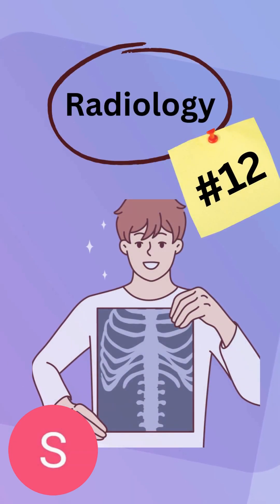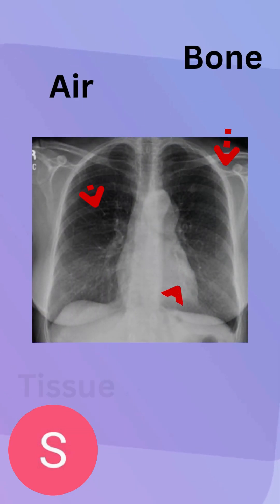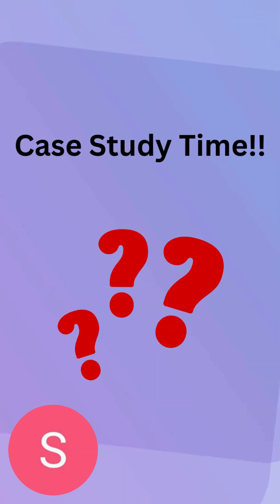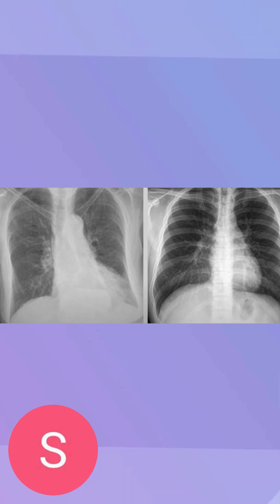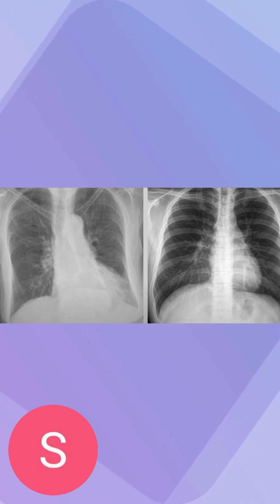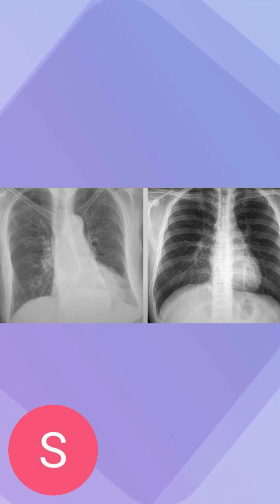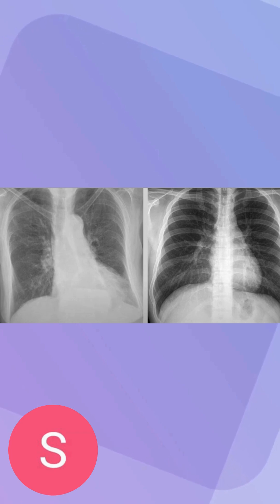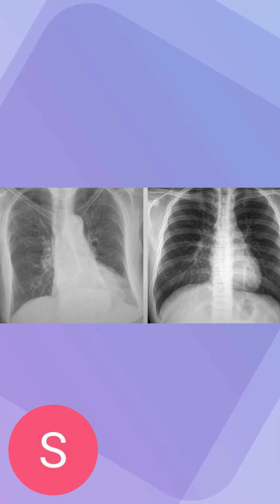Radiology #12 science healthcare radiology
Hello! In this video, we continue to explore more case studies and I try to better assist some of you to understand the relationship between color gradients formed in x-rays and what we can identify based on such behavior.